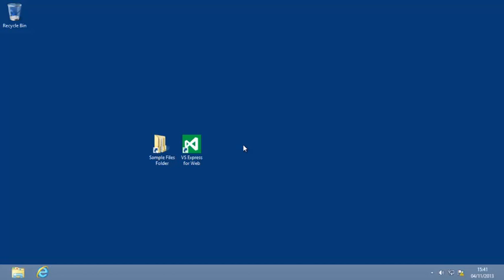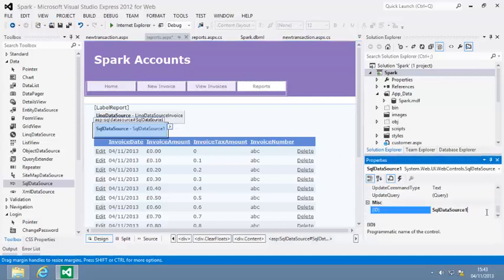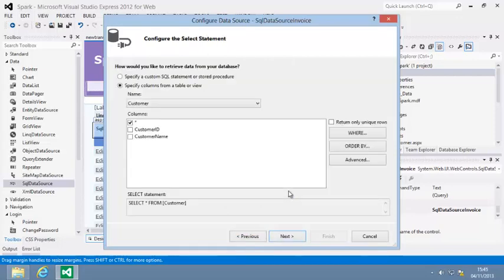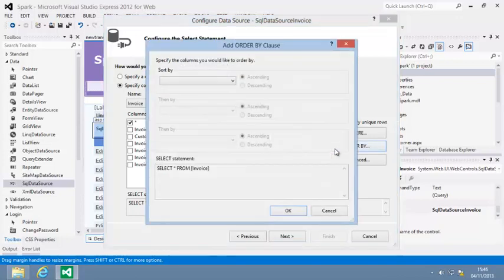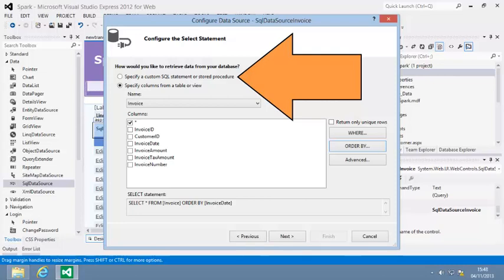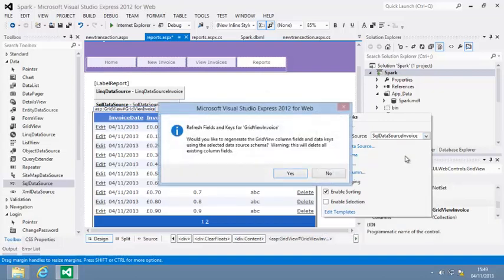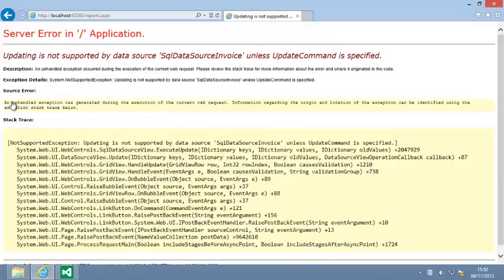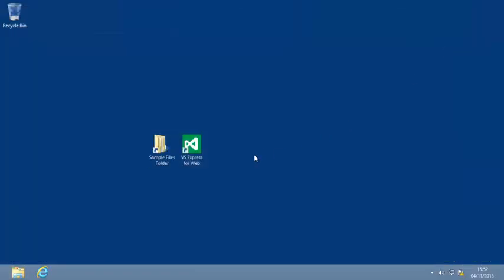ASP.NET 4.5 Essential Skills Lesson 11-7: Use the SqlDataSource control